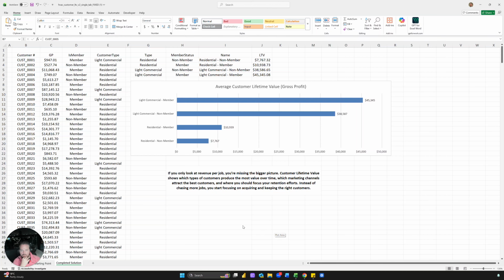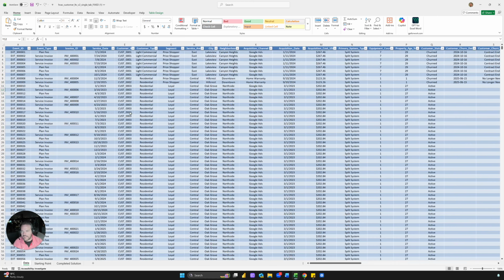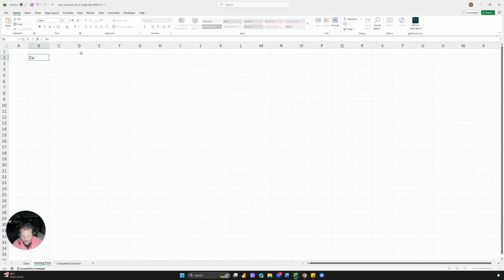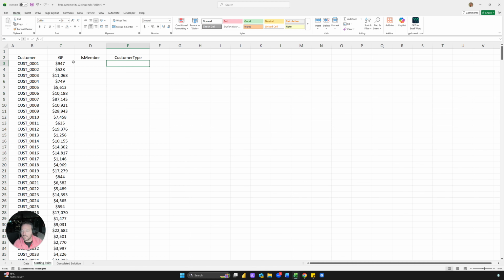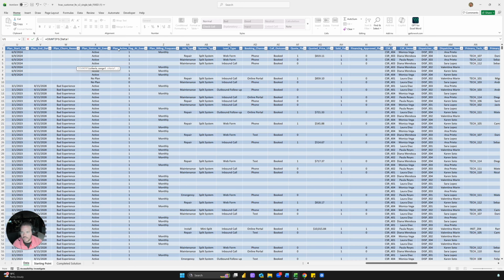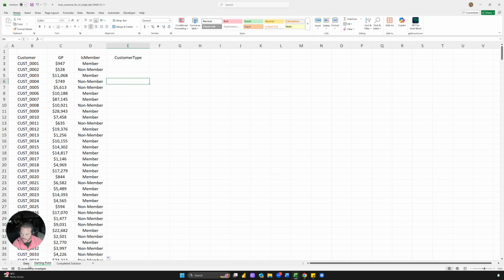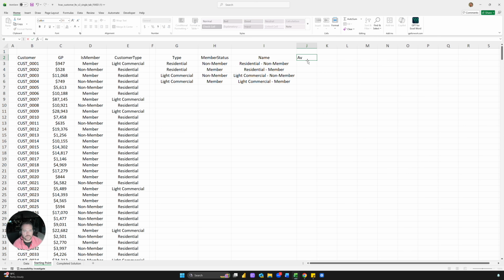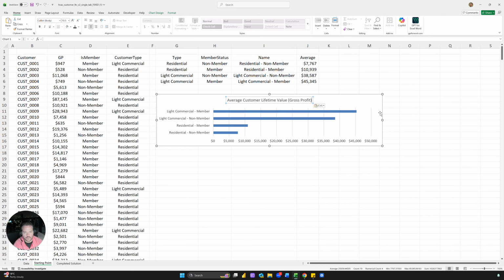HVAC: Customer Lifetime Value Explained | Find Which Customers Create the Most Profit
If you only look at revenue per job, you are missing the bigger picture.

In this video, I show how to calculate Customer Lifetime Value (LTV) for an HVAC business by measuring the total gross profit generated by each customer over time. Then we segment customers by member vs. non-member and residential vs. commercial to see which groups create the most value.

This is a much better way to understand who your best customers really are and where you should focus growth and retention efforts.

If you want the file used in this video, you can download it